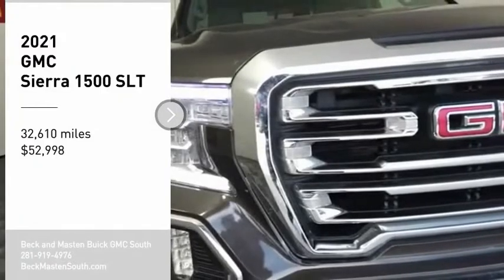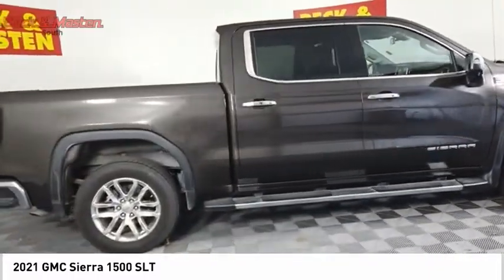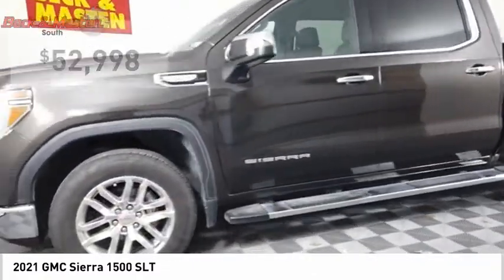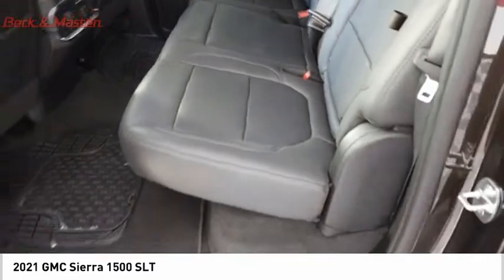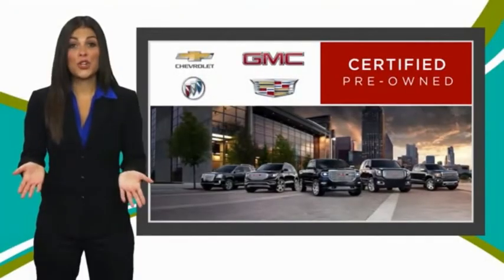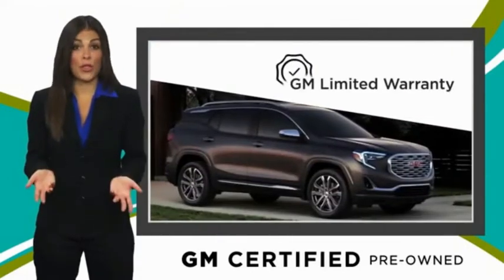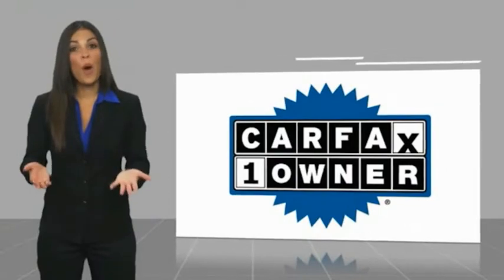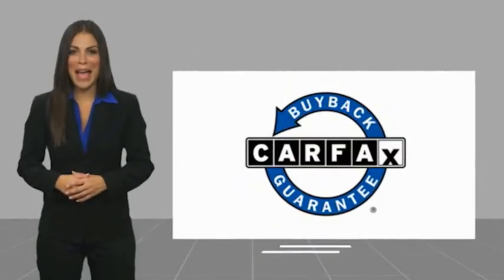2021 GMC Sierra 1500 G179871A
2021 GMC Sierra 1500 SLT

This Brownstone Metallic 2021 GMC Sierra 1500 SLT might be just the crew cab for you.  It has a 6 Cylinder engine.  This one's available at the low price of $52,998.  It also includes Roadside Assistance, Courtesy Transportation.  This vehicle also comes with 12,000 warranty miles and has been subjected to a rigorous, 172 -point inspection for condition and appearance.  Fuel up with diesel and fill up less.  For a good-looking vehicle from the inside out, this crew cab features a ravishing brownstone metallic exterior along with a jet black interior.  Tired of pulling over to make a phone call? Enjoy a wireless connection on-the-go with Bluetooth technology.  Youve never felt anything more comfortable than leather seats.  Have eyes in the back of your vehicle thanks to the backup camera.  This is the vehicle you have been waiting for!